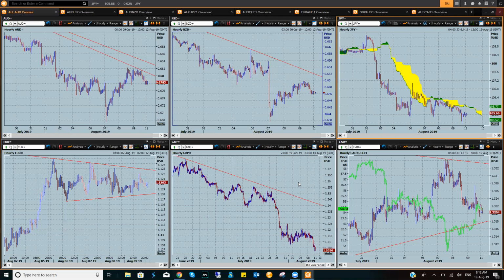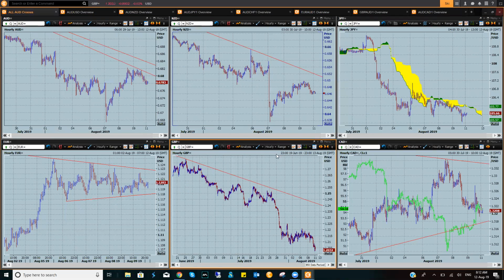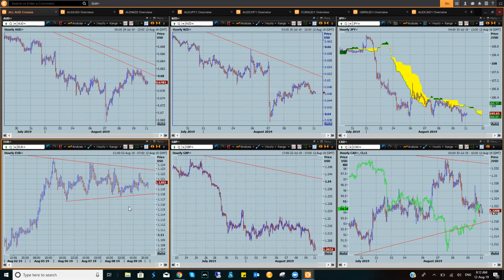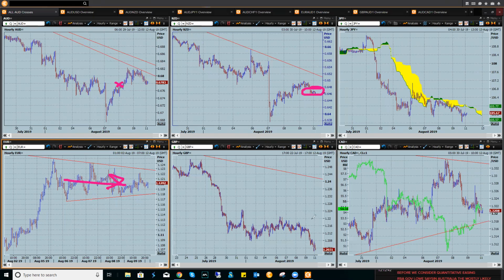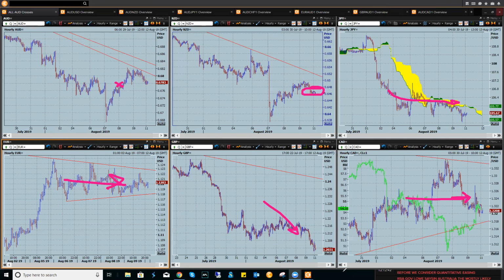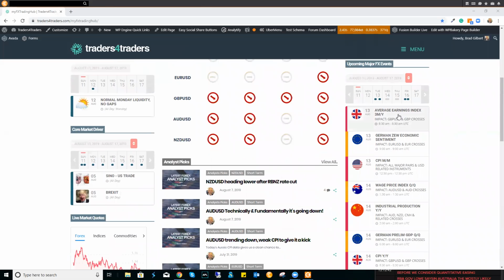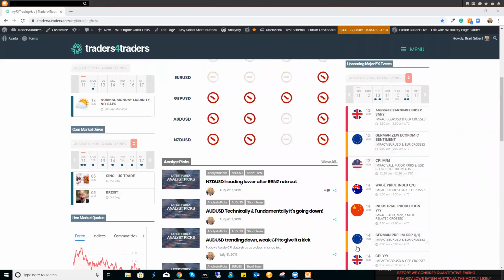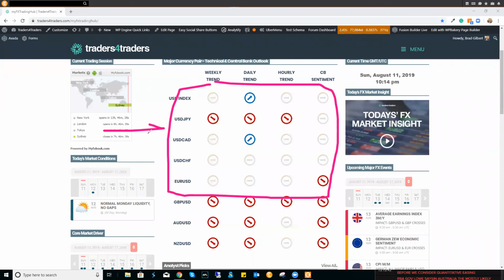🌍 FX Market Insight for the 12 August 2019 | Forex Market Analysis